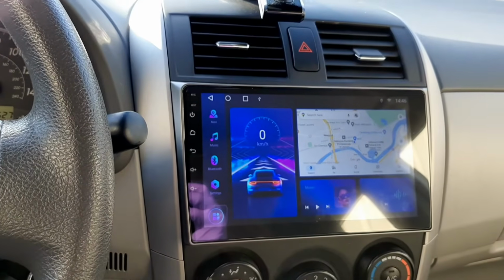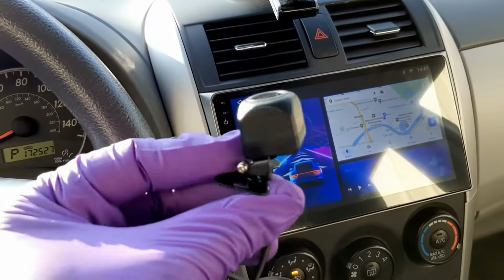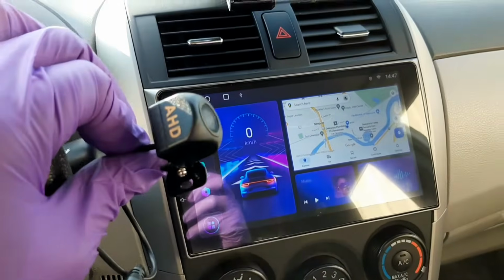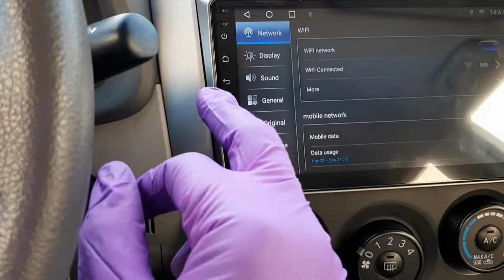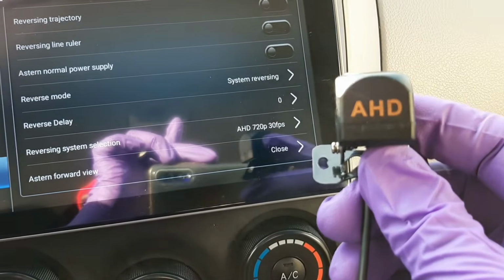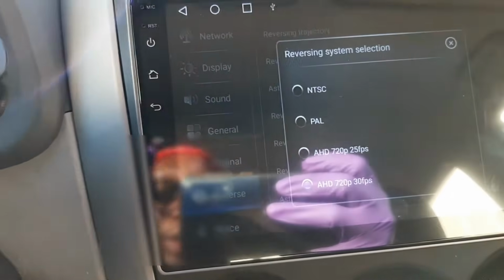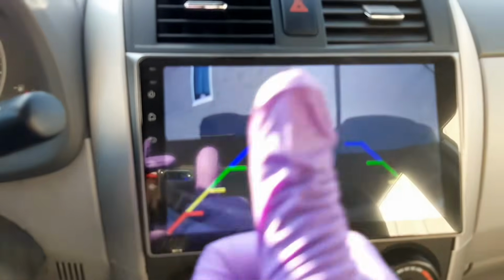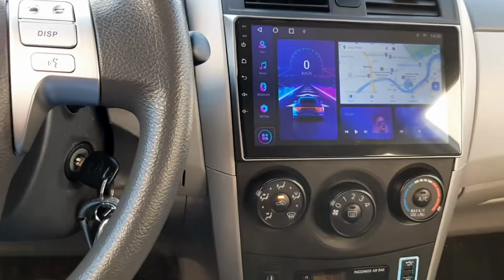How to Fix Reserve Camera Glitchy or Distorted Display | Android Radio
Glitchy display caused by reserve camera resolution in Android radio. The fix is done by changing the Reserve system settings in the Android radio. I hope this helps someone out there!

* Simply match the resolution settings of the Android radio with the resolution of the reverse camera